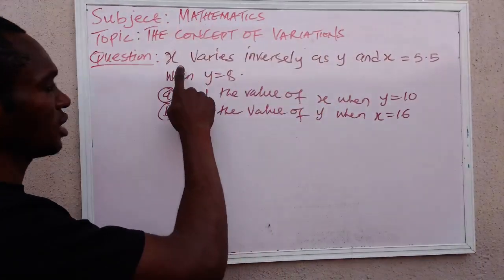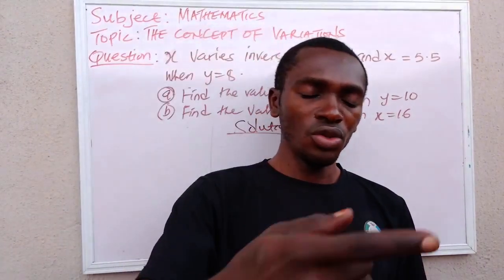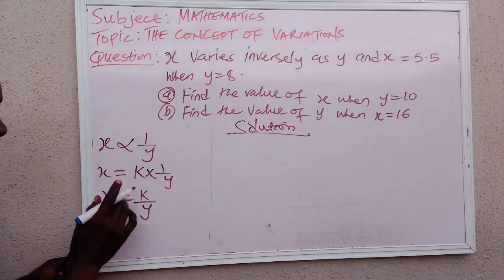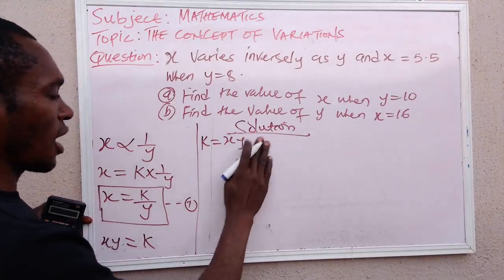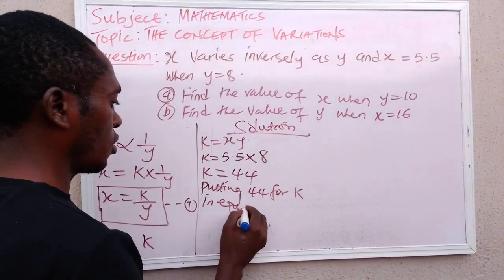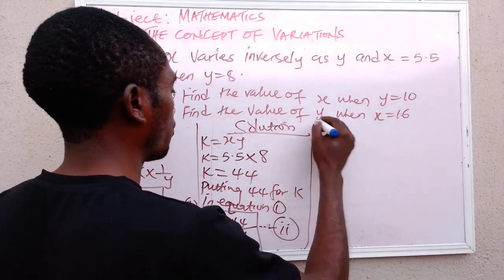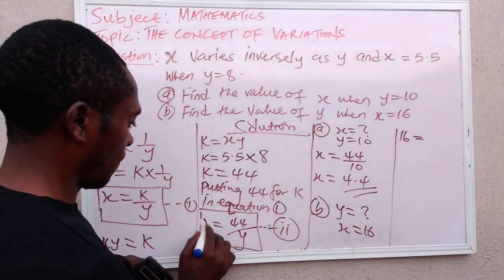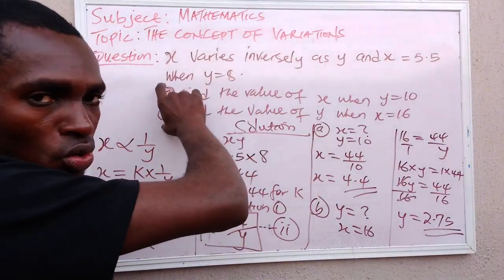HOW TO SOLVE INVERSE VARIATION(MTHS)